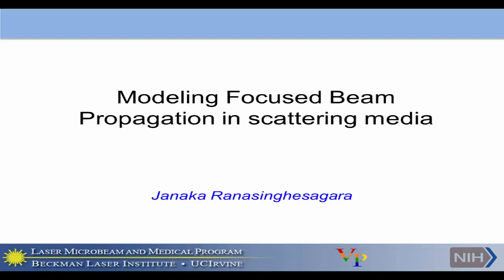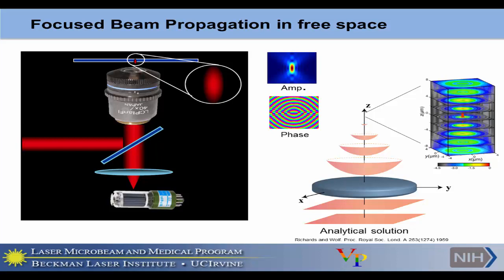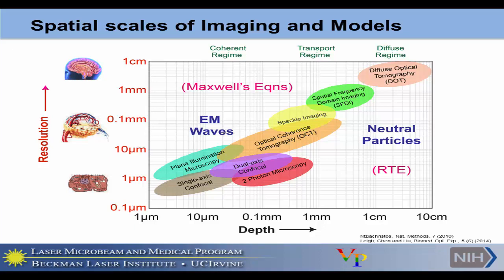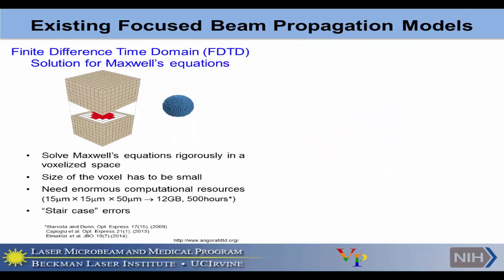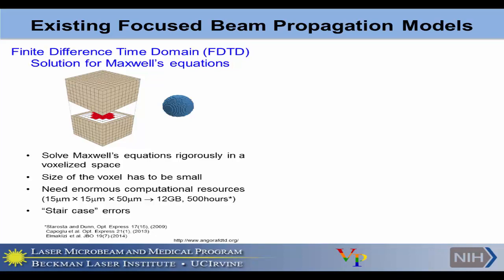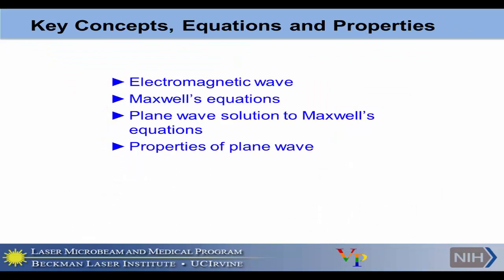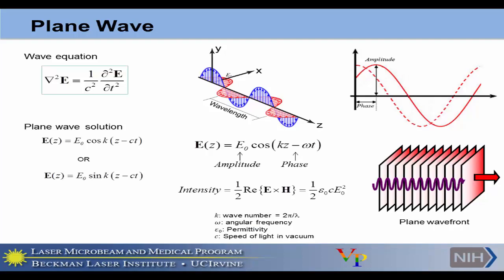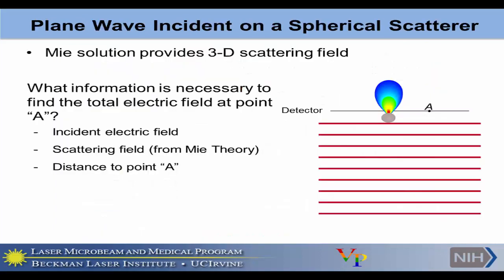Computational Biophotonics: Short Course 2016 - Lecture 3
Modeling Focused Beam Propagation in Scattering Media, Dr. Janaka Ranasinghesagara